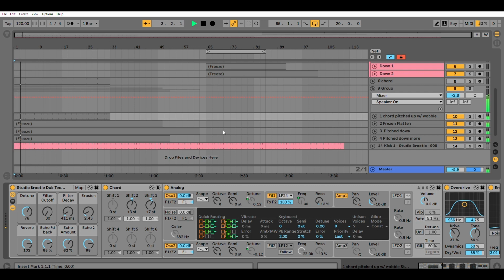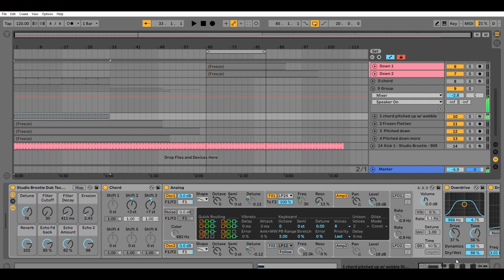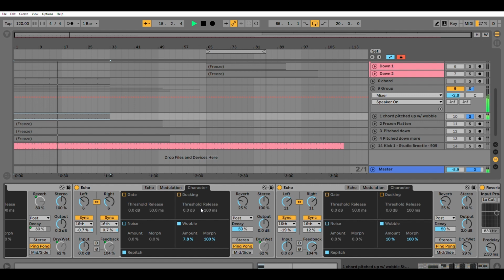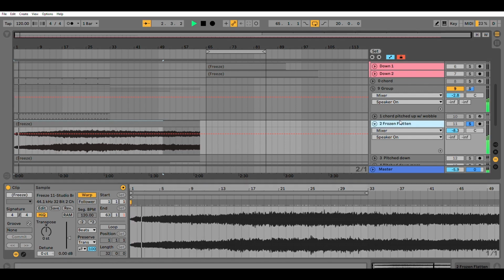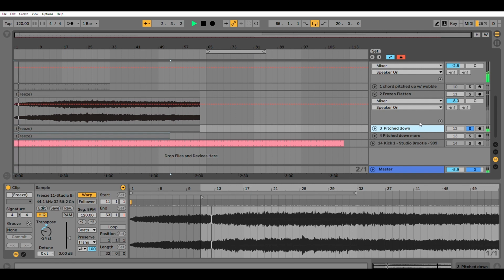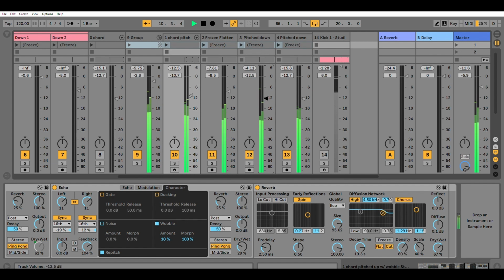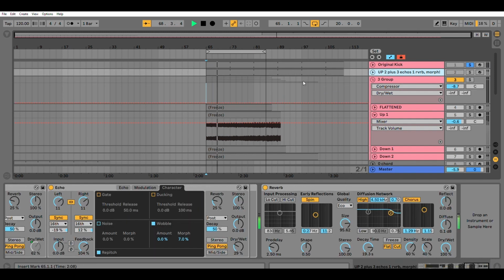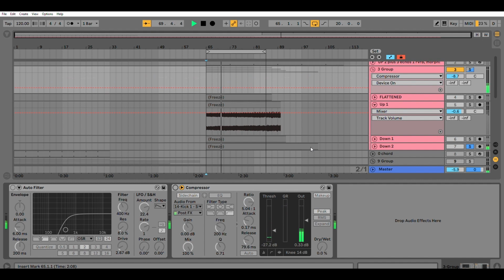Easy Pads Drones And Textures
Welcome to our easy method for ambient pads and techno drones in Ableton.

🎛️We have loads of samples on the blog, including our 909 and 808 rumble packs, you can get them all